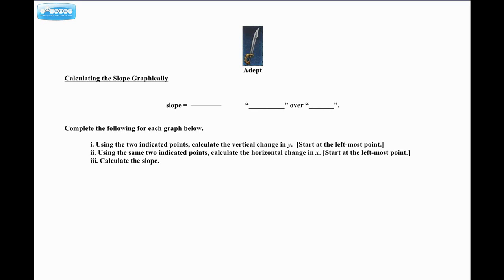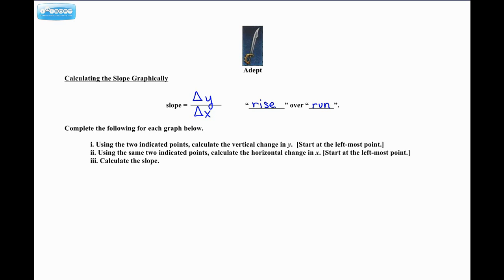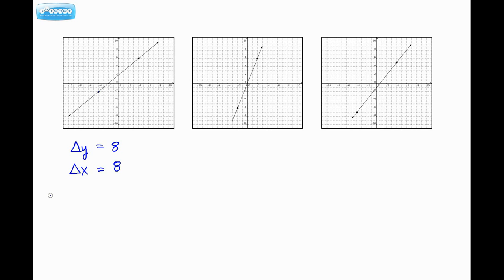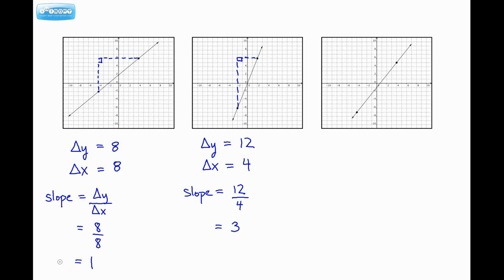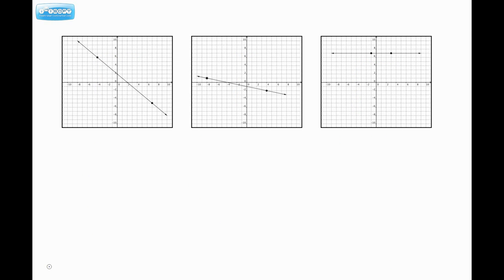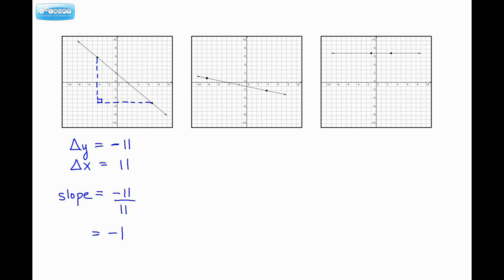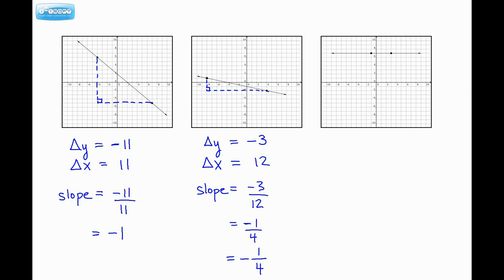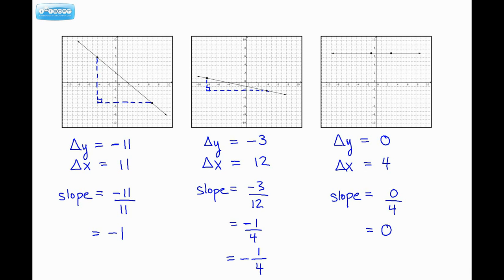6.5 Slope (Adept - Pre-Calculus 10)